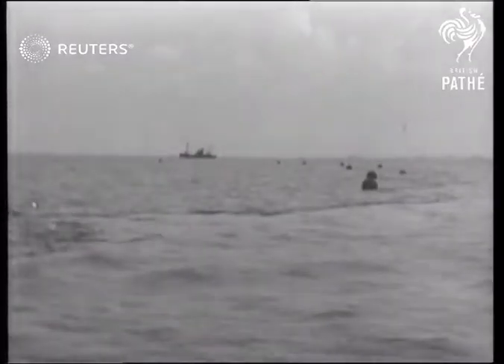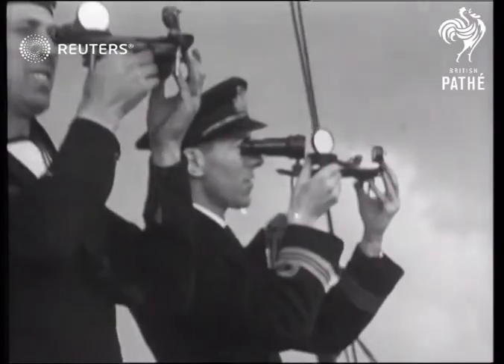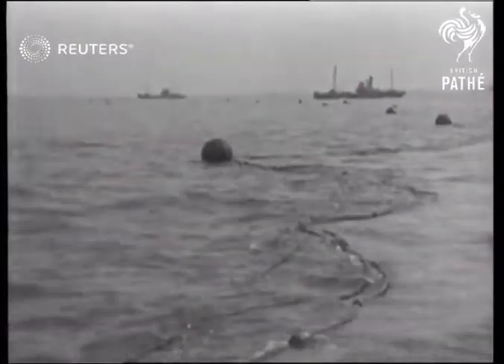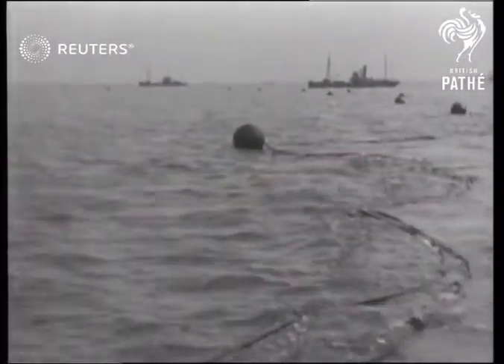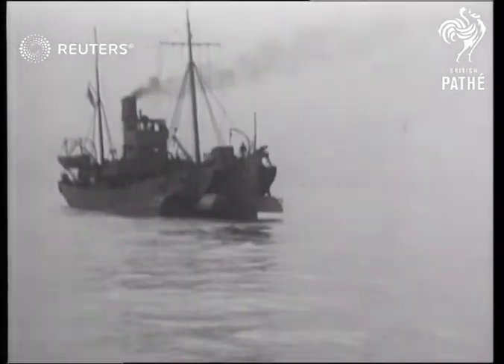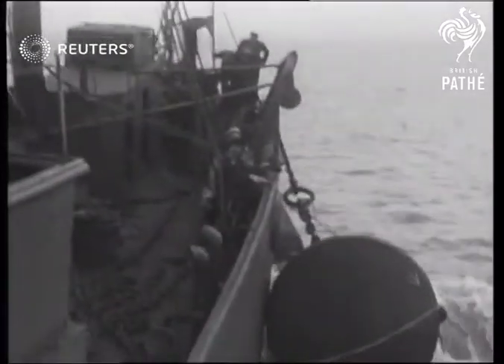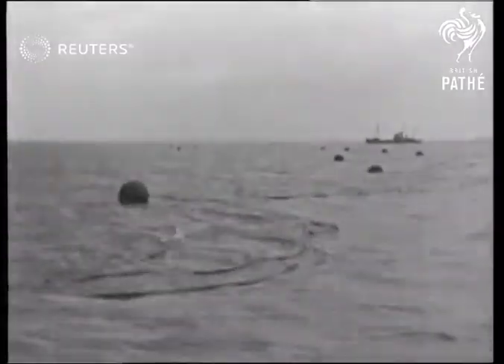Boom defences are demonstrated in the ocean surrounding England (1940)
Ships laying English boom defences demonstrate how the British Navy had to navigate the boom defences guarding the Harbour of Dakar

Full Description:

UNKNOWN:
EXT

MILITARY BRITISH Boom Defences round Britain

Civil Defence

Port of Dakar, French West Africa, Senegal, destroyer, French battleship Richelieu
Background: Ships laying English boom defences demonstrate how the British Navy had to navigate the boom defences guarding the Harbour of Dakar